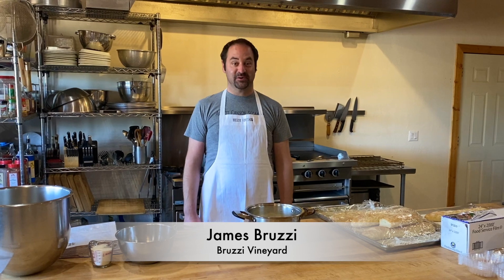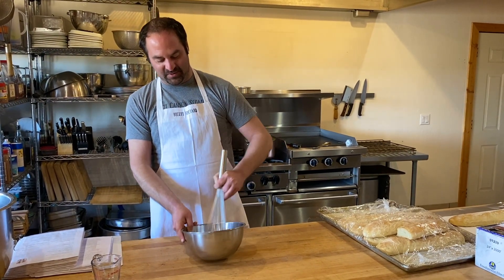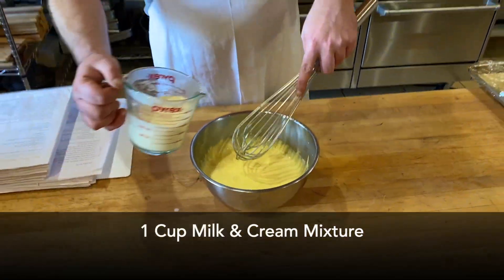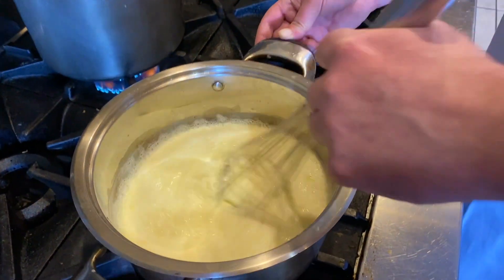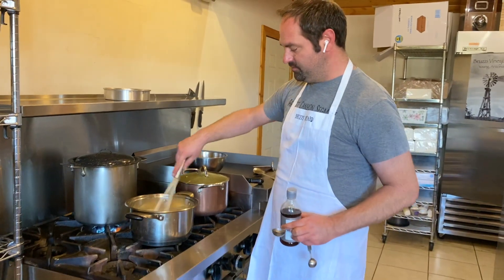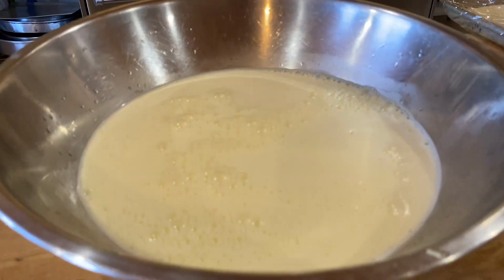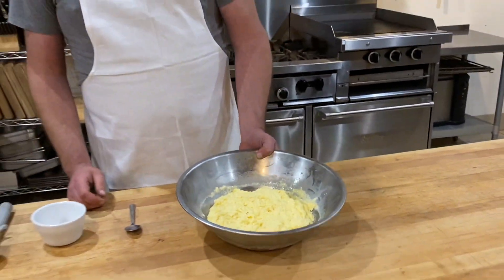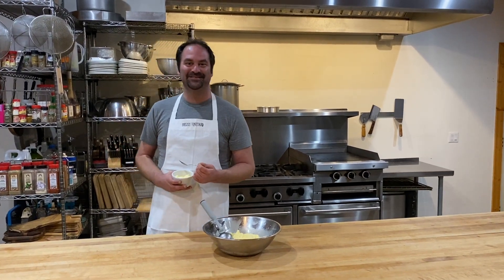Making Ice Cream From Scratch with James Bruzzi!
James Bruzzi with Bruzzi Vineyard hosts this virtual Bruzzi Institute class.

Although we can't have you in our kitchen in person, we can join you in yours as we work through this delicious recipe together.